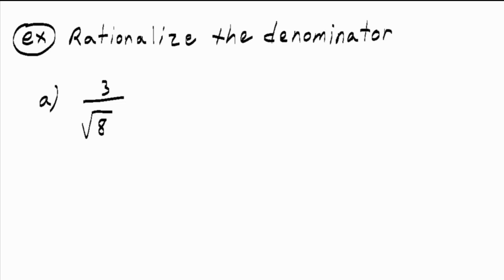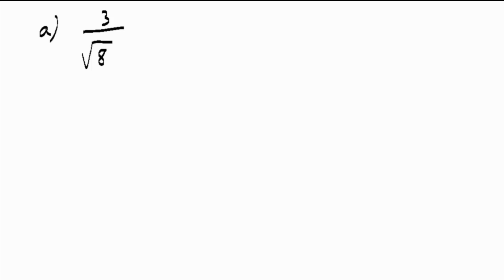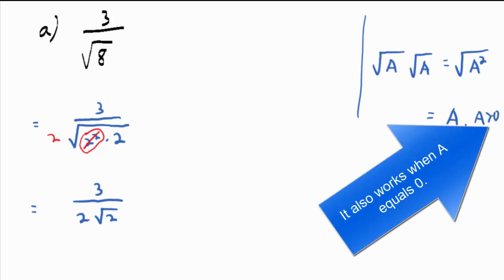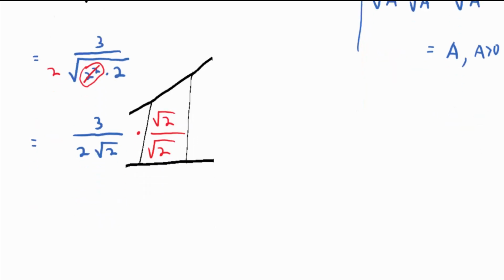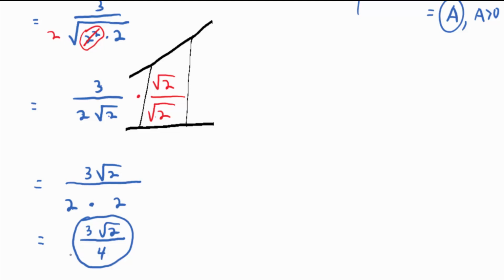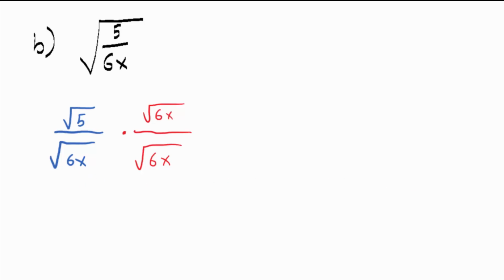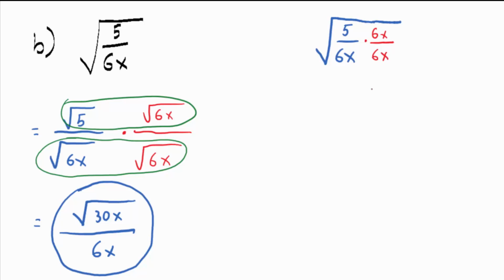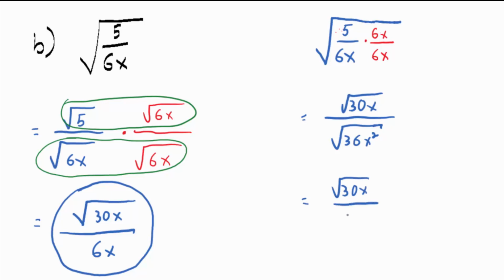Video 7.4.3: Rationalizing Denominators Containing Square Roots